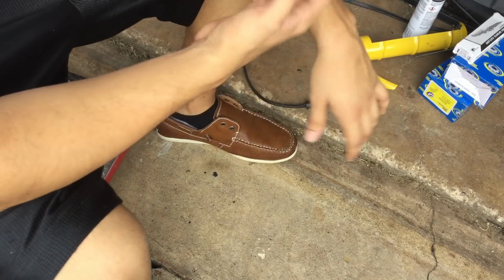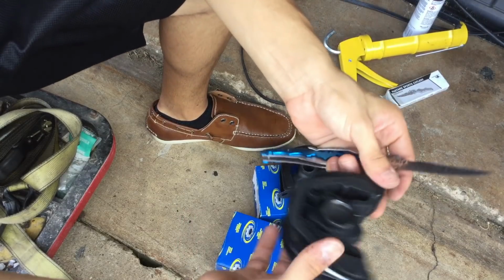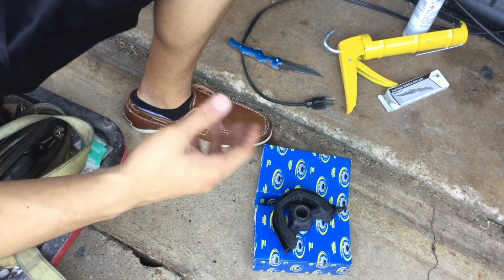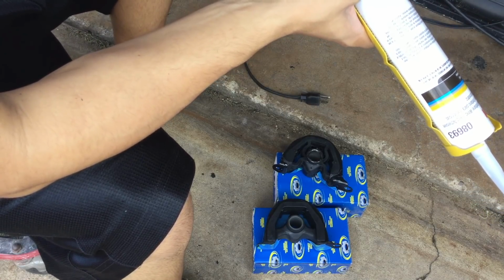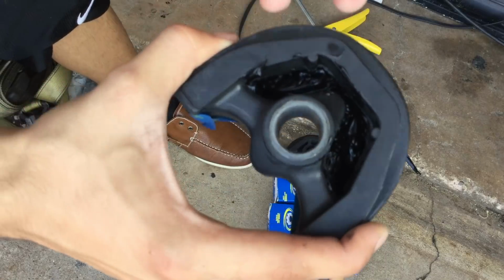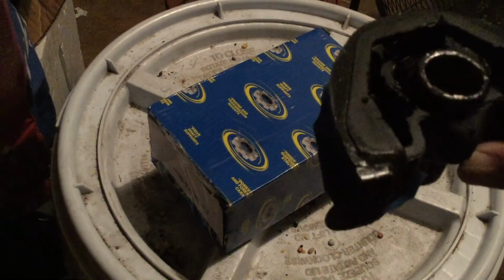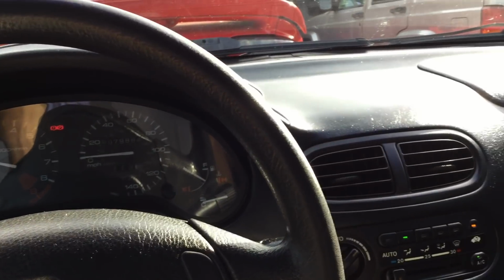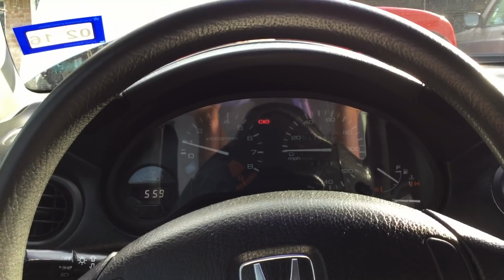How To Make Polyurethane Solid Mounts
DEA A6520 Front Engine Mount
3M 08693 Auto Glass Urethane Windshield Adhesive Cartridge - 10.5 fl. oz.